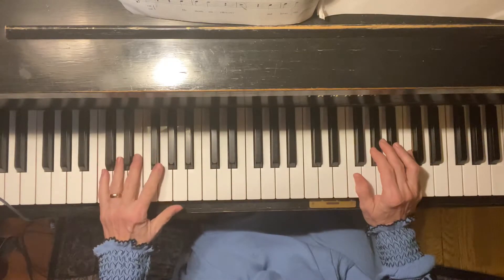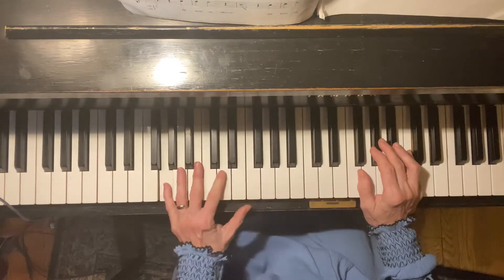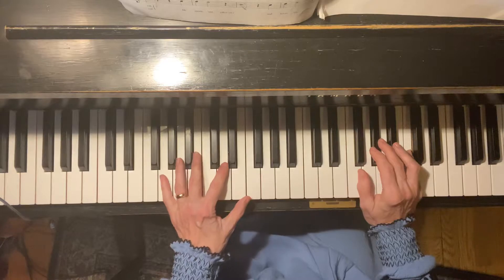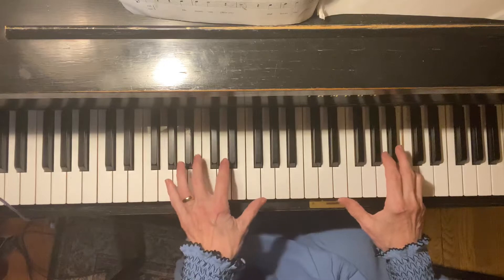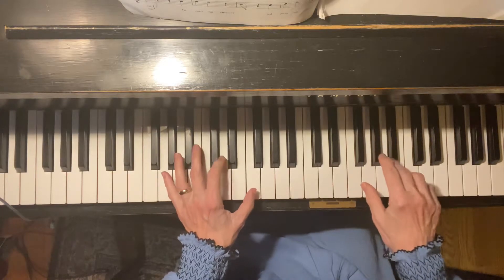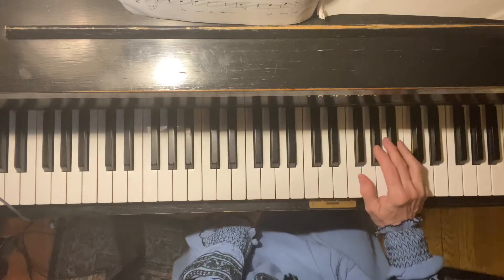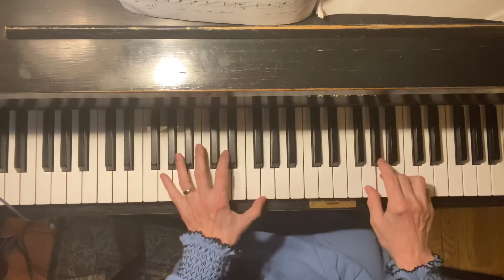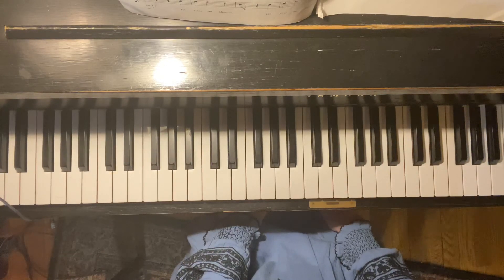Alley Cat - Ms Thompson